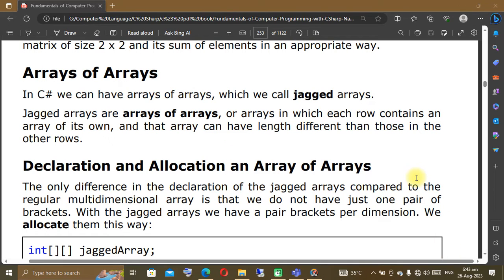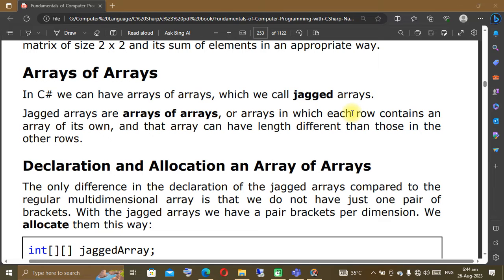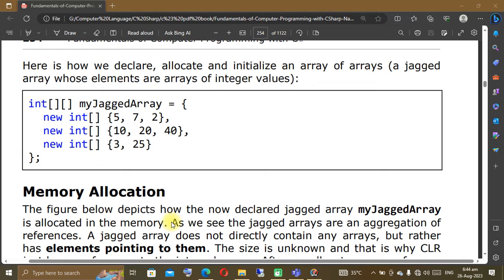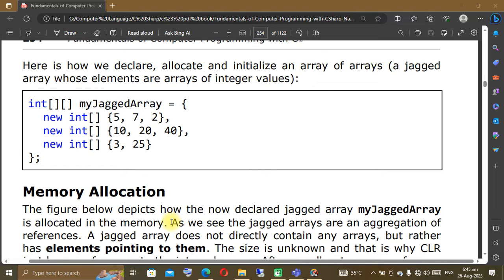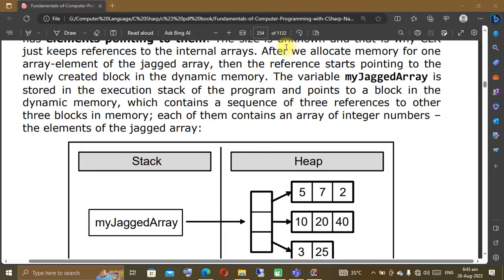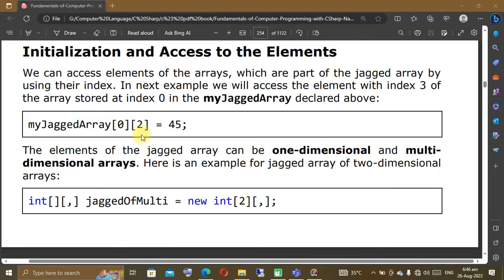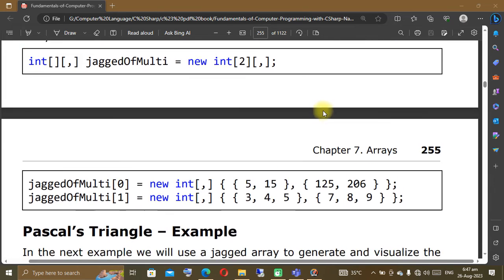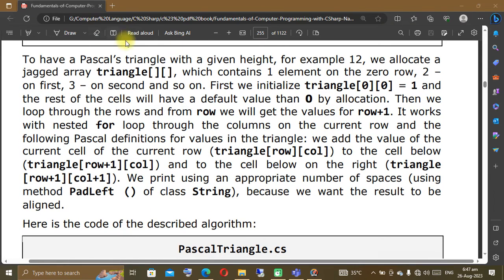Compute language C# 154